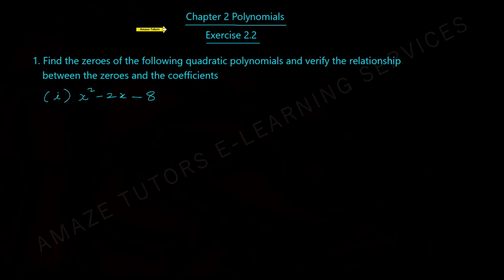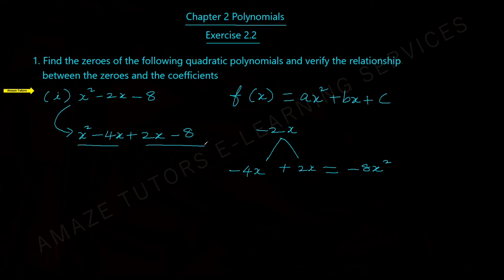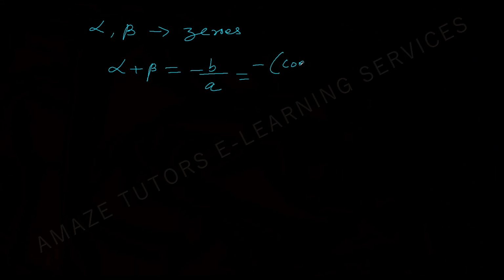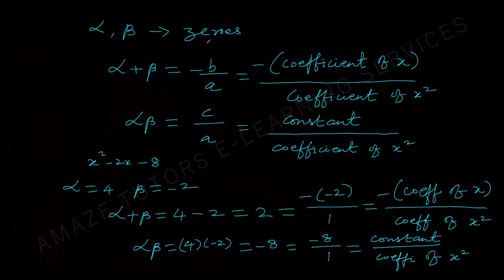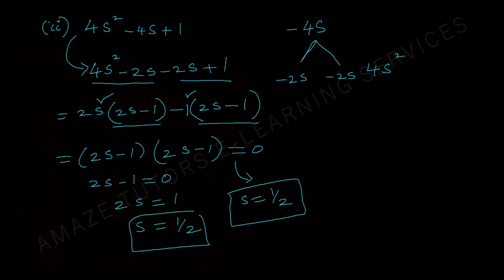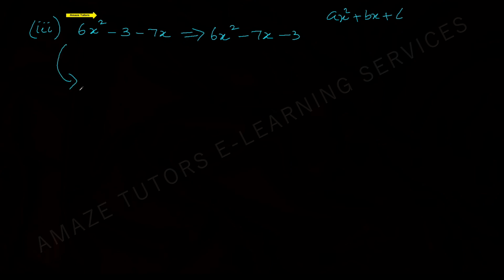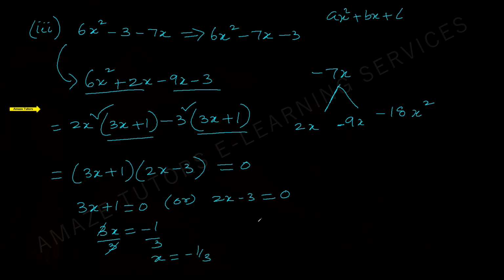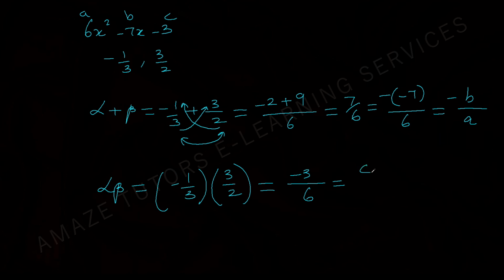NCERT / CBSE Class 10 Math | Chapter 2 Polynomials | Ex 2.2 Question 1(i)(ii)(iii) | Amaze Tutors